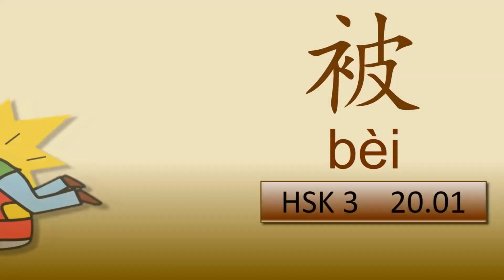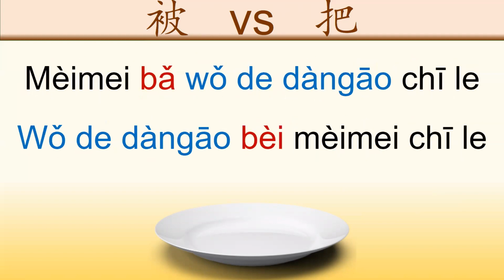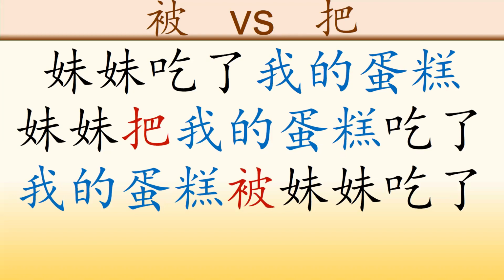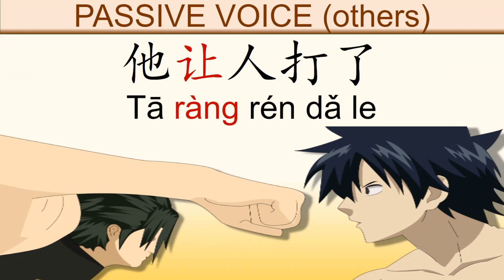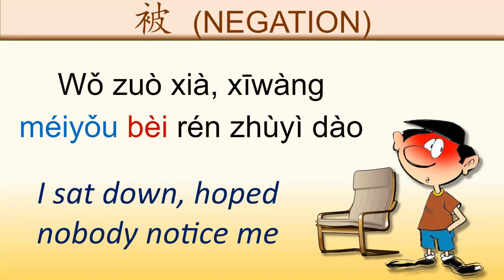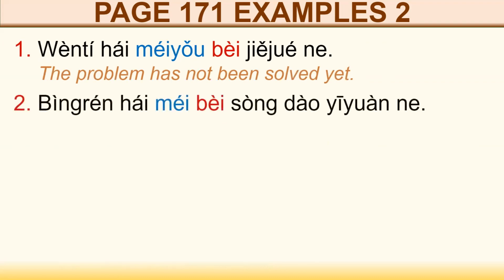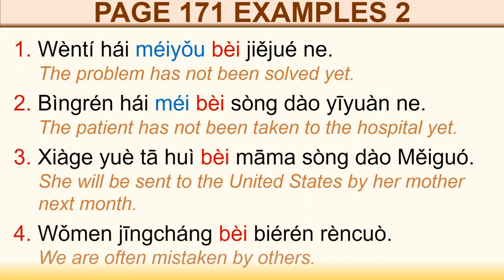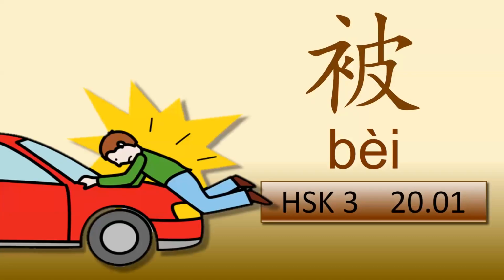HSK 3 Lesson 20 Grammar 1 Passive Voice with 被 [bèi] in Chinese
hsk speak Chinese learn online